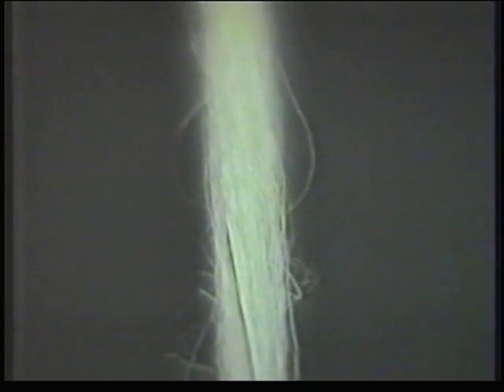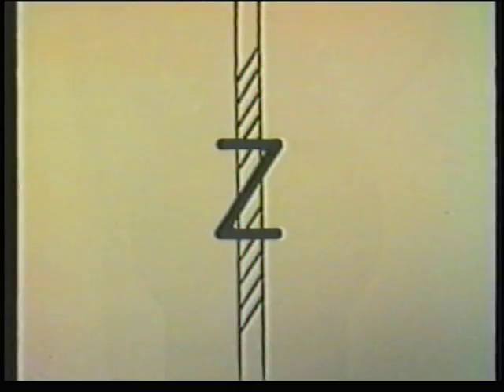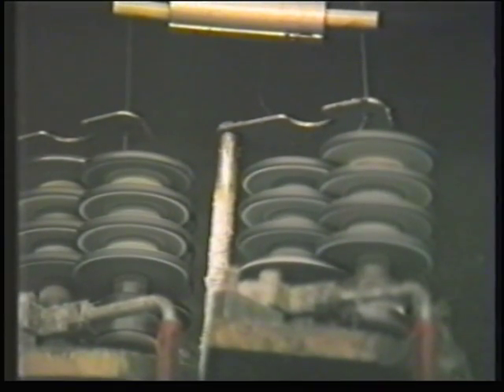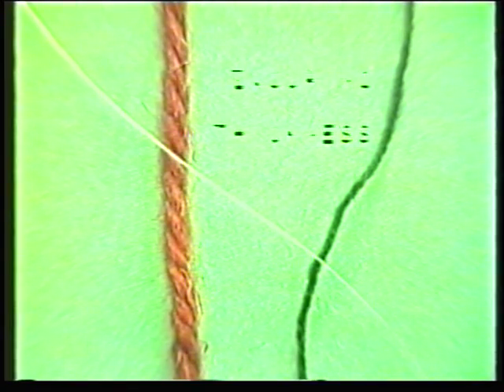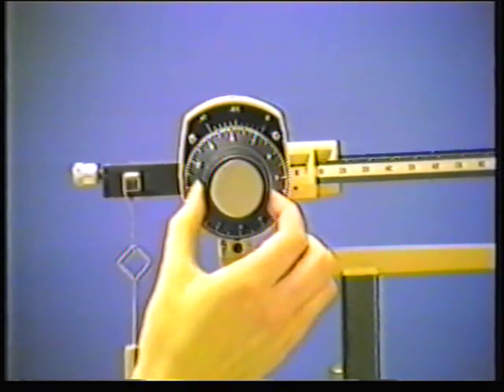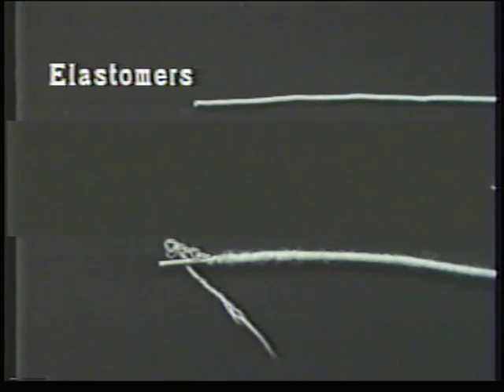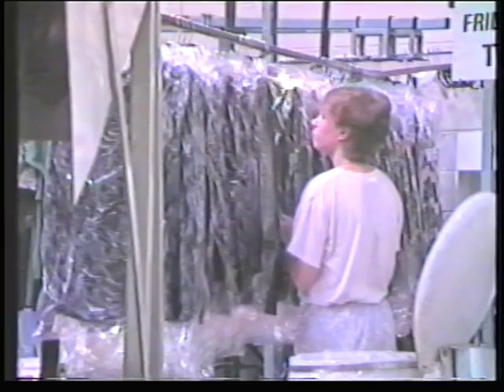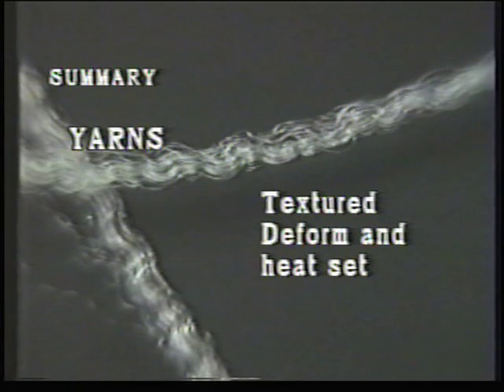Fibres and Yarns (Part 2)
This clip is part two of Fibres and Yarns that are used in the knitting Industry.